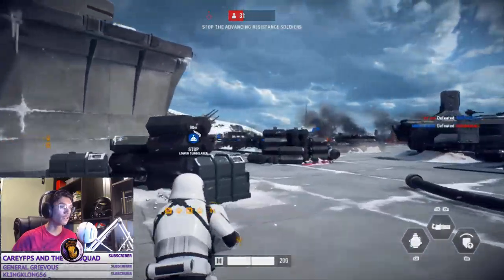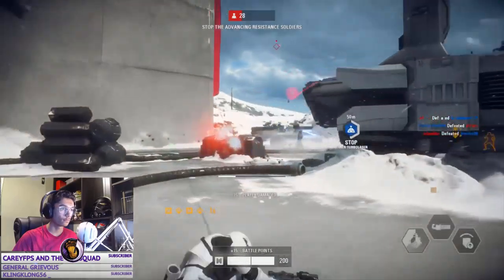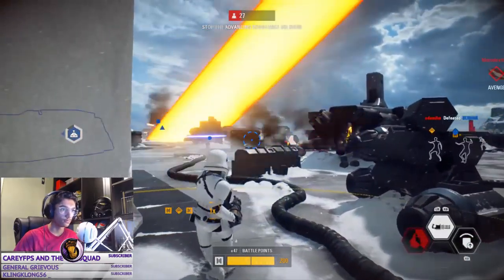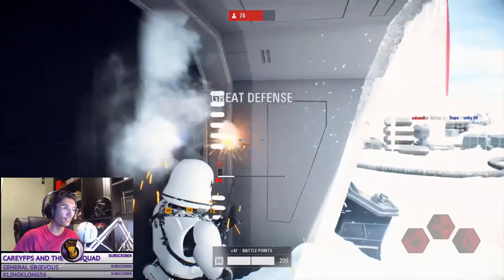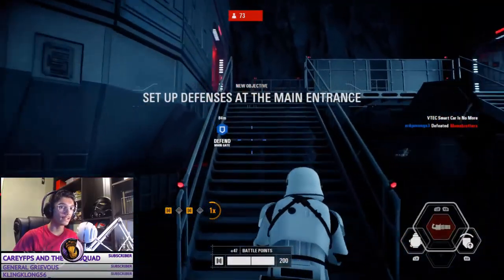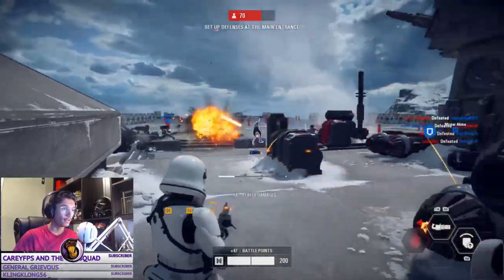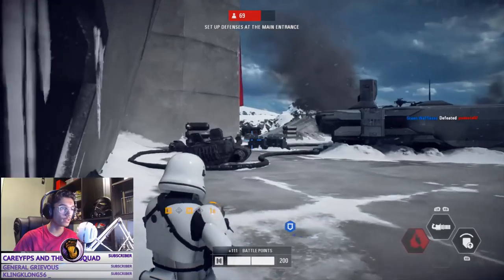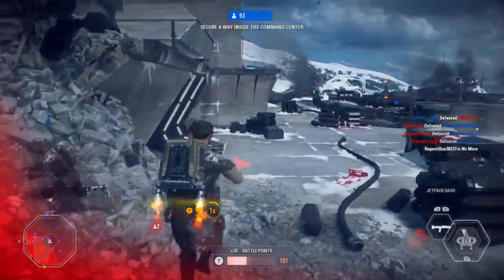►SECRET FLANK ROUTE REVEALED - Battlefront 2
-In this video I show you a secret flank route that can be utilized by BOTH factions on Starkiller Base GA. Enjoy!

►Stream Schedule:
Tuesday/Thursday/Sunday
8PM-10PM EST
7PM-9PM CST
6PM-8PM MST
5PM-7PM PST